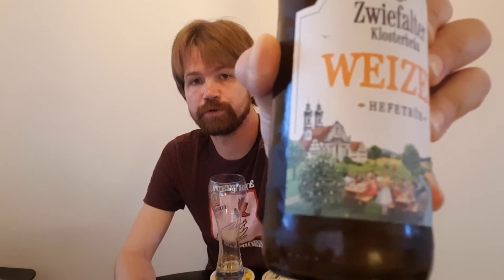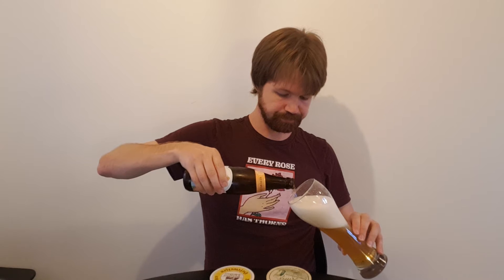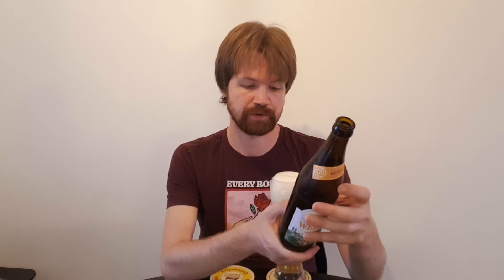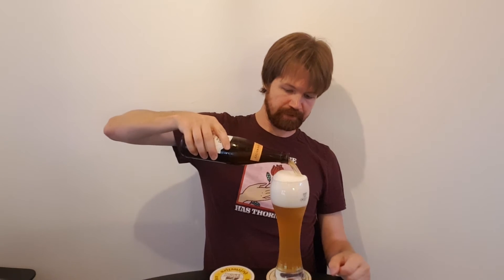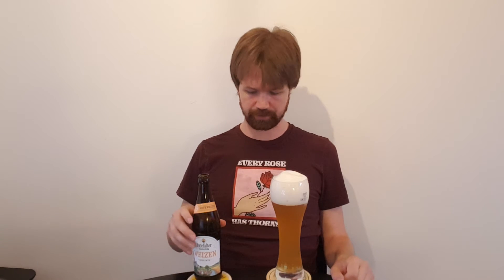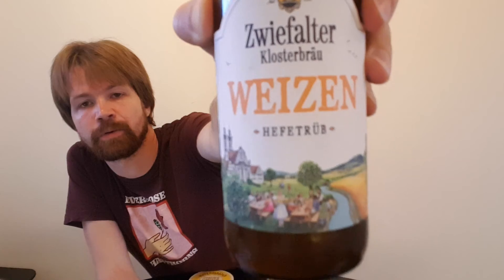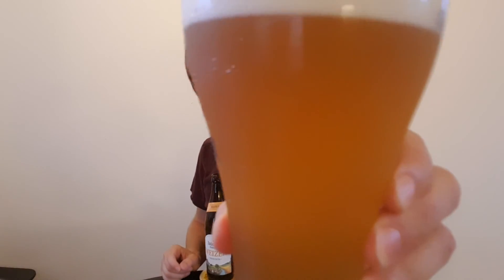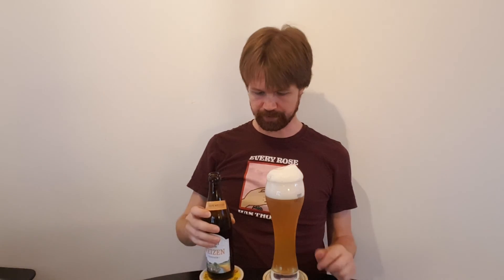Beer review #749 Zwiefalter Klosterbräu Weizen